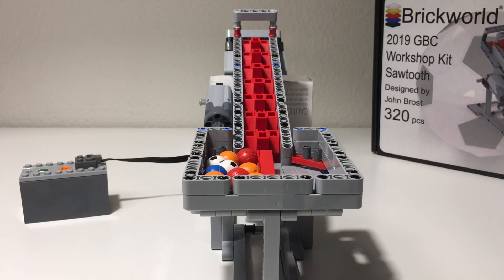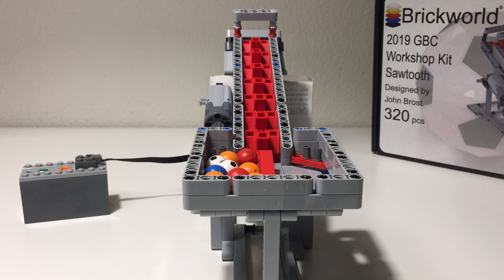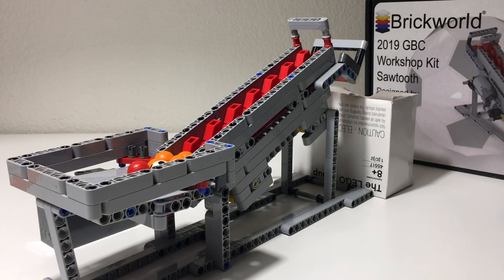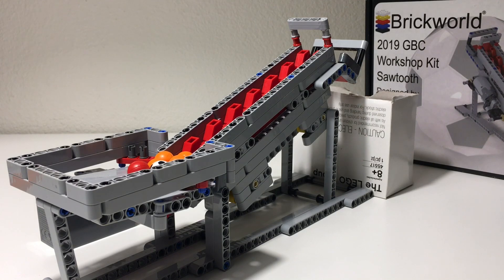LEGO Sawtooth GBC Module - Brickworld 2019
Check out this cool LEGO Sawtooth GBC Module that was the GBC Workshop Kit for Brickworld 2019!

Here is the link to the instructions for this cool GBC module